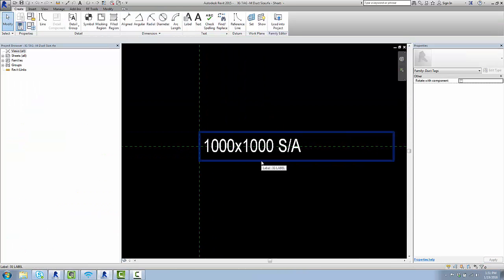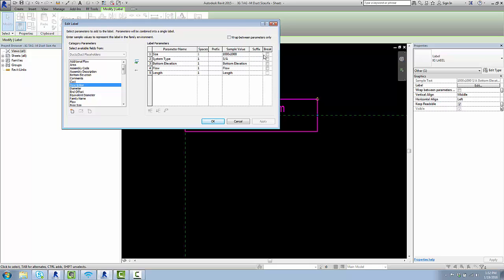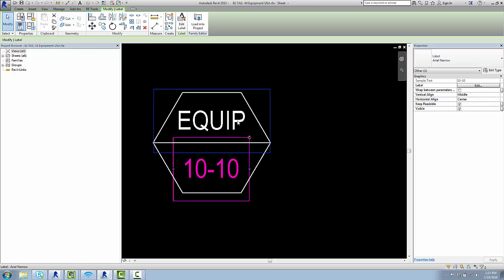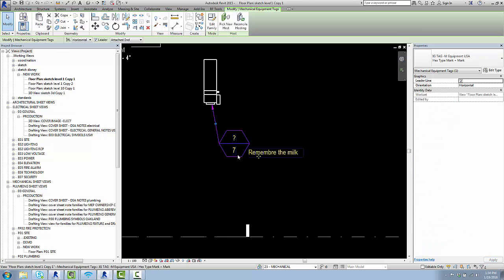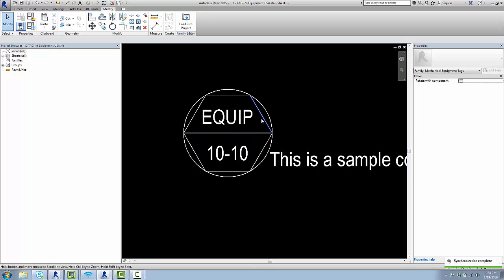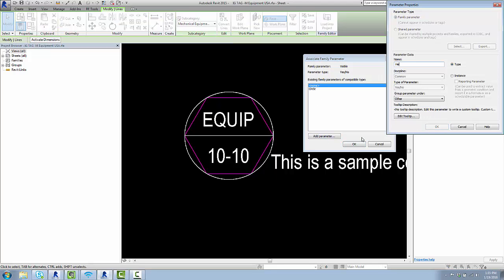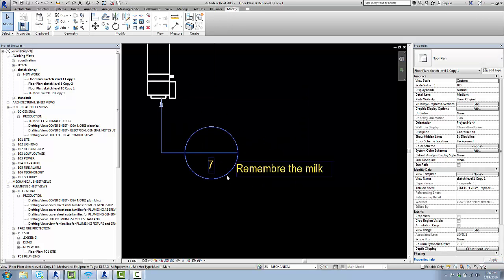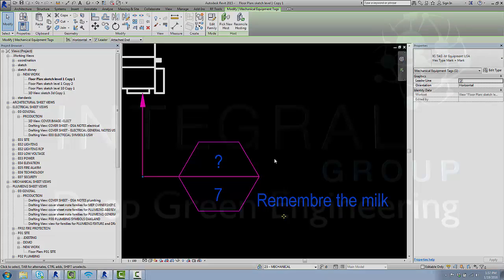How to Edit a Tag in Revit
Title says it all, really. Add, modify, format the parameters that show up in a tag. Also, how to control the visibility of _anything_ in a Family using Yes/No parameters and the Visibility field. Great technique for making your Families powerful and not need a ton of different families to accomplish similar tasks.